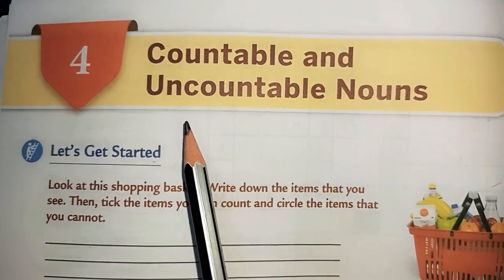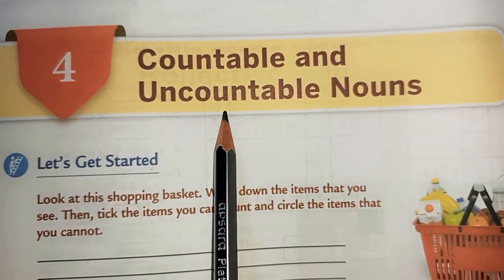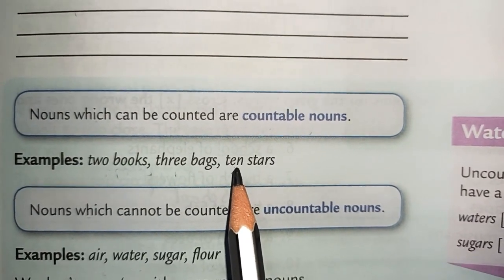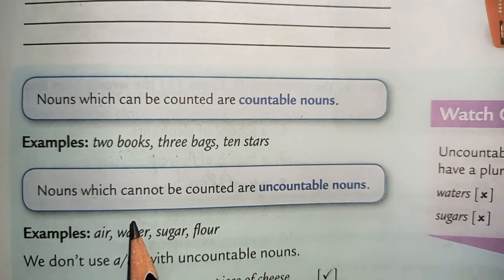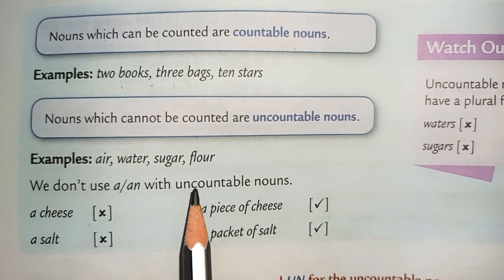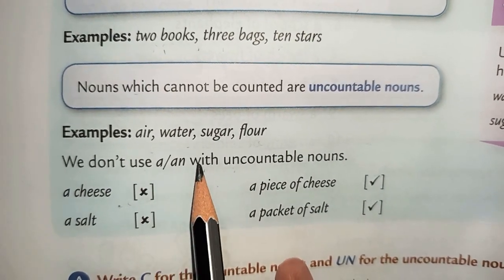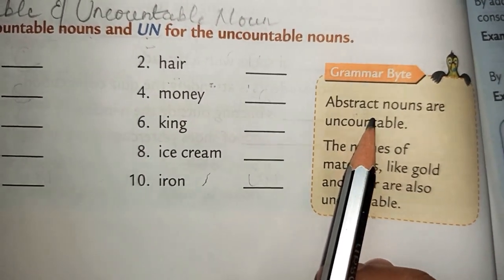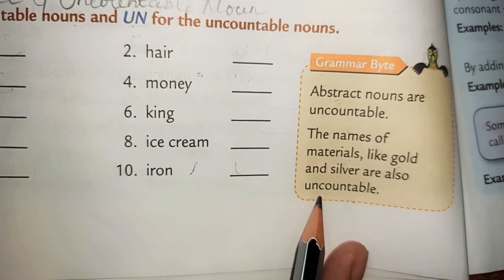ch 4 Exercise A